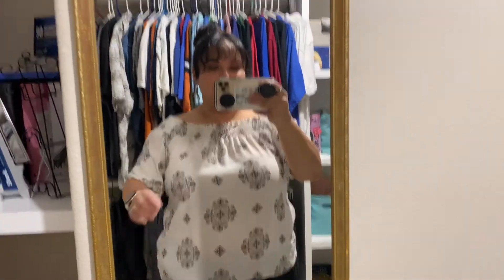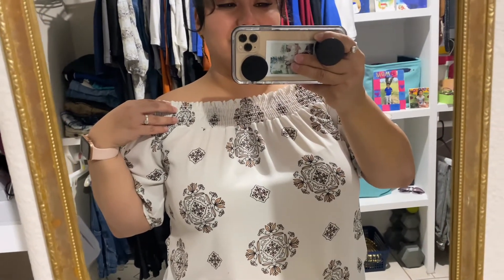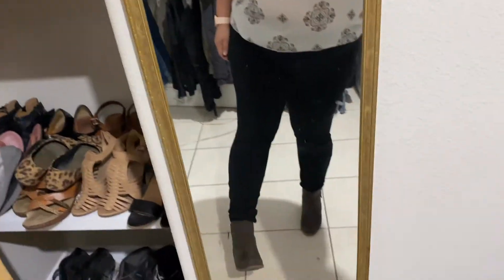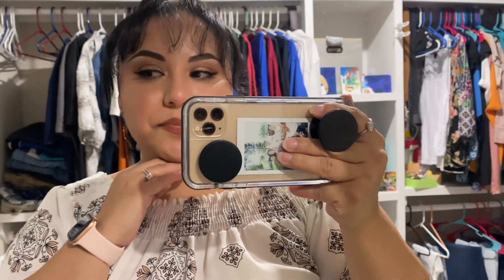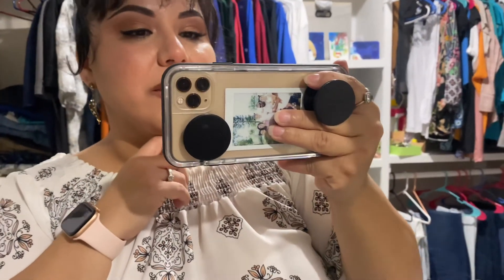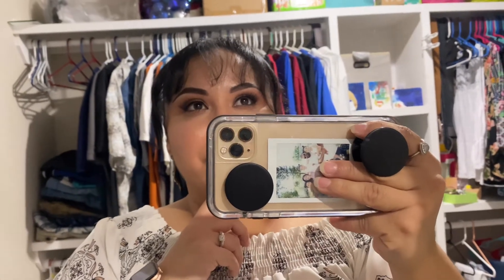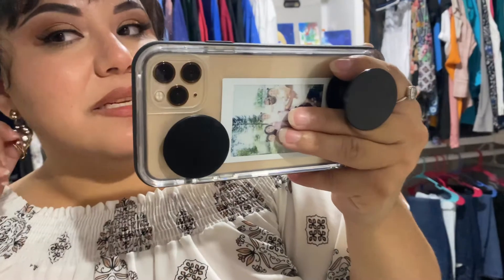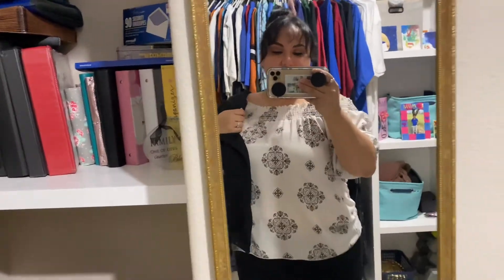New Year's Eve Day & Night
Hi guys, Happy New Year!!! 2020 Can you believe it? It's insane how time is flying by. I did capture of few moments before the year 2019 ended. Please take a gander and I hope it brings you a smile. xoxo